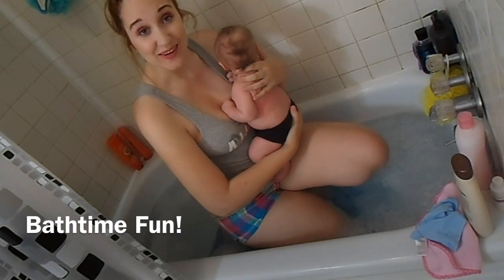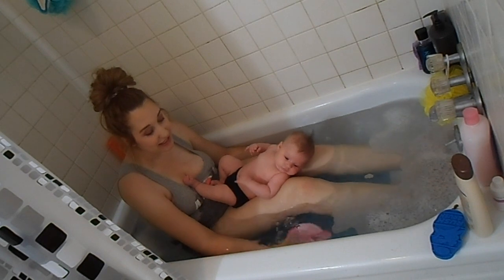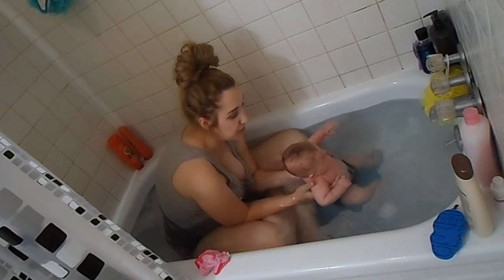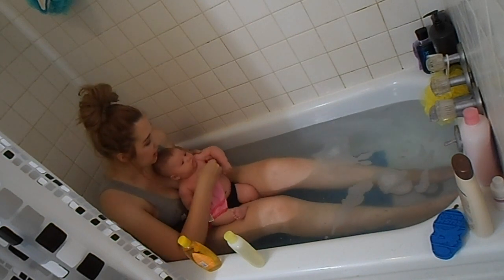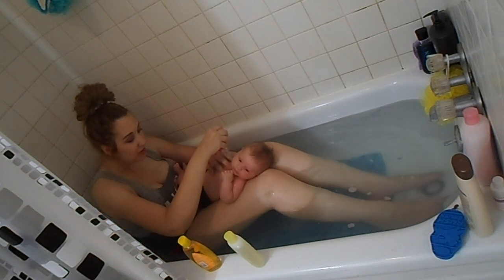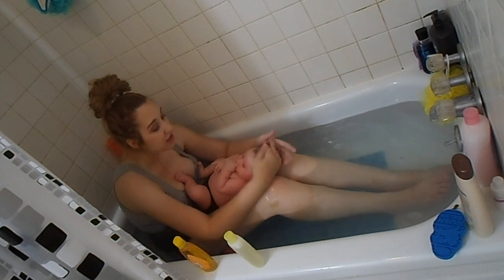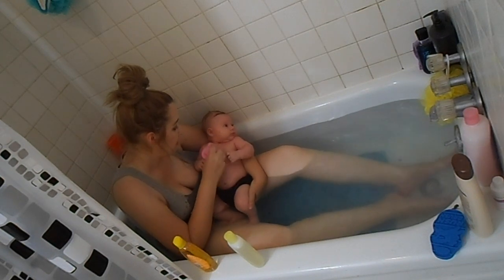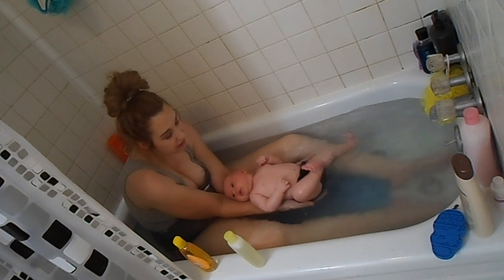Bathing with Baby Amelia (6 weeks)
I show you how i bathe with my sweet 6 week old baby girl, Amelia. Taking a bath with baby can be scary, I hope this helps ease your mind